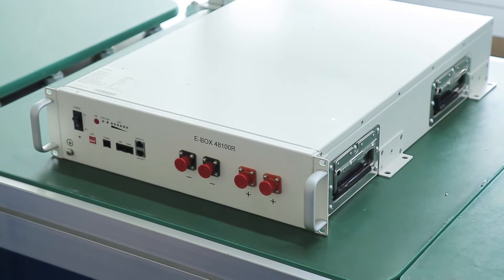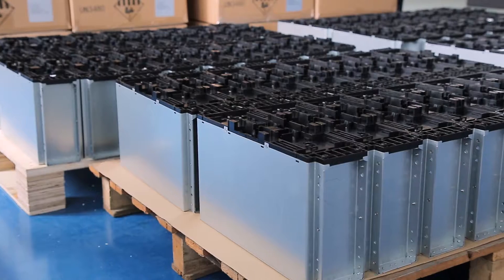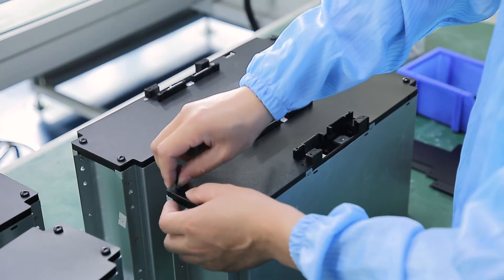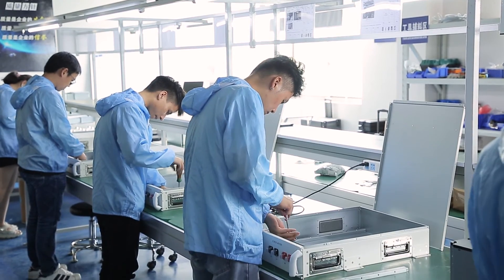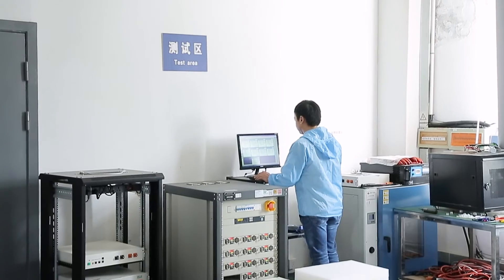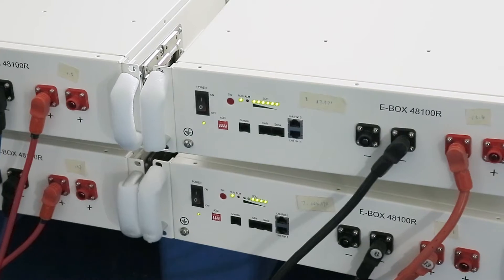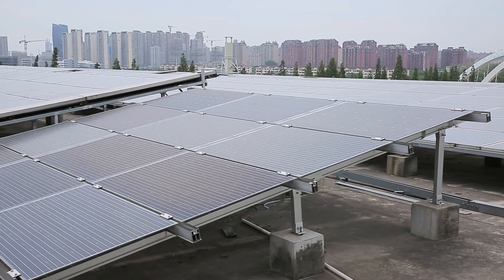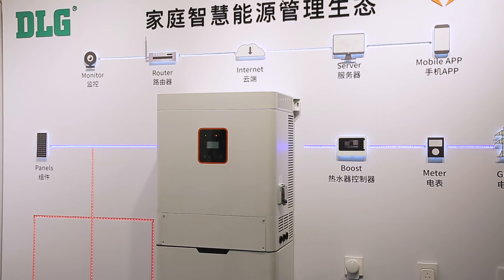Pytes E-box 48100R introduction